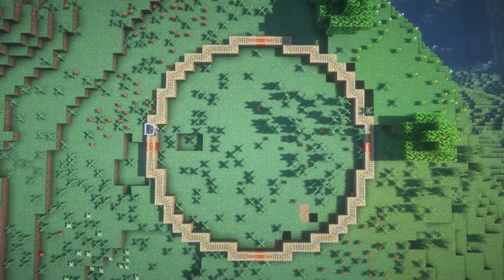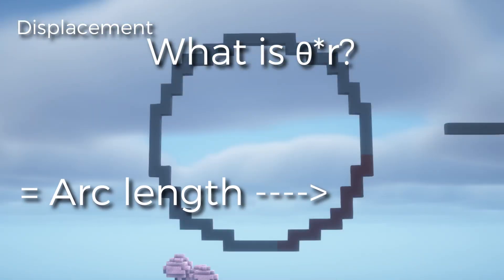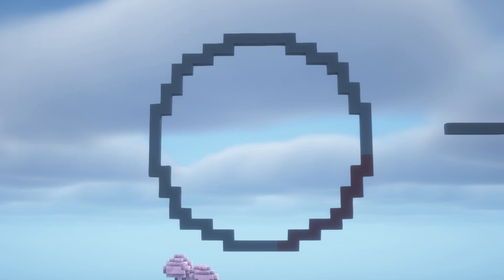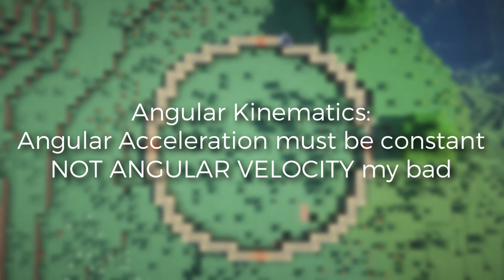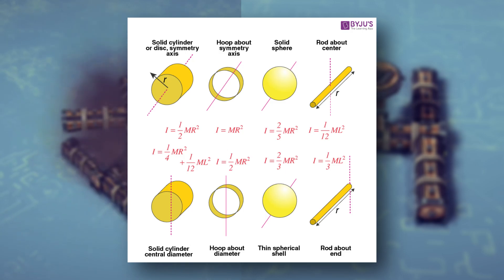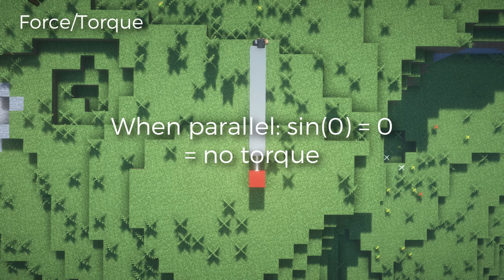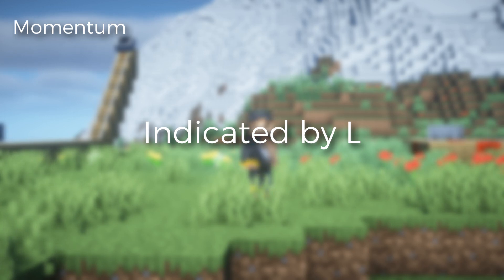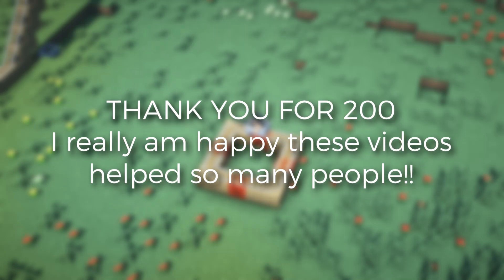Rotation and Angular Formulas // AP Physics 1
A very brief overview on angular formulas and the conversions between linear and angular worlds. If it seems tough right now, do not worry!! I will be posting practice problems later.

I didn't put in the units, so if you want to know what they are:
Displacement: radians
Velocity: radians/second
Acceleration: radians/second^2
Torque: Newton*meters
Moment of Inertia: Kg*m^2
Rotational Kinetic Energy: joules
Angular momentum: Kg*m^2/s